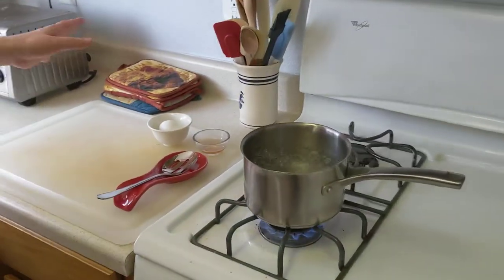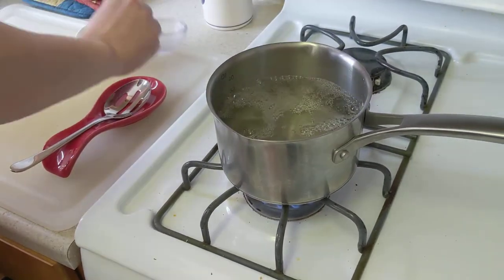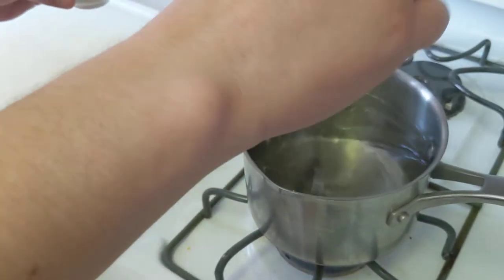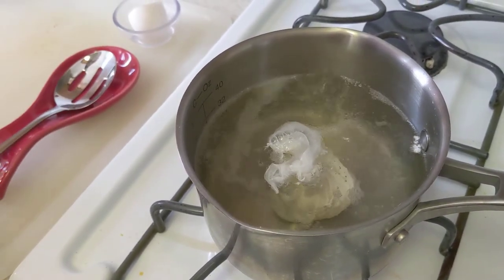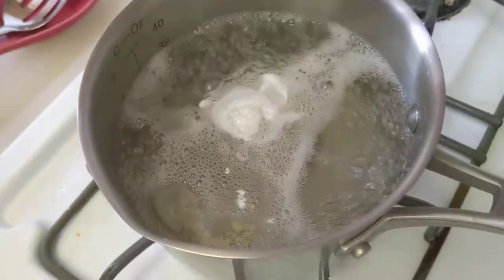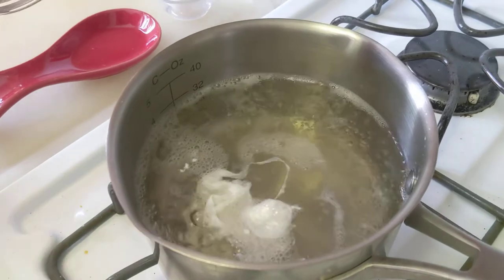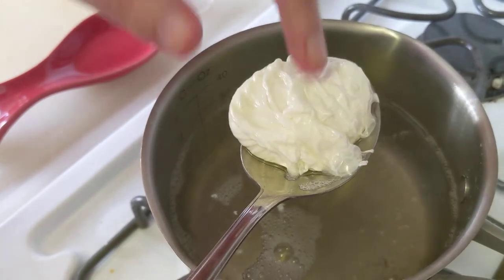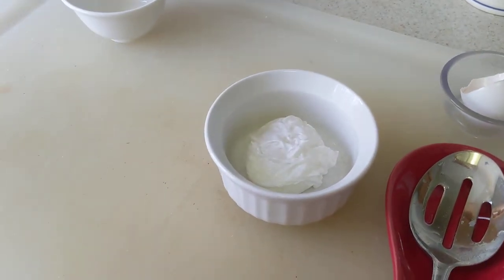How to poach an egg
A short video about poaching an egg. First, get everything ready (boil water, vinegar, egg). Second, stir the vinegar and water and gently add the egg. Third, prevent the egg from sticking to the pot; then (in about 2 minutes) test the egg for firmness and remove from water. Finally, enjoy a poached egg!